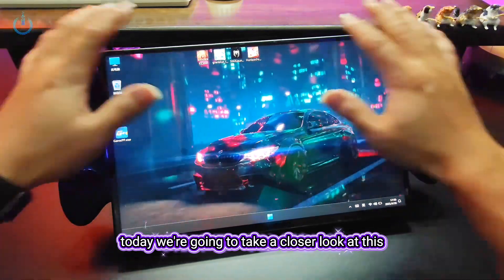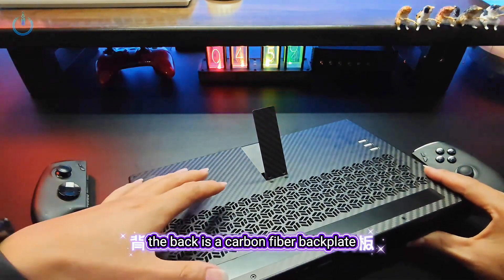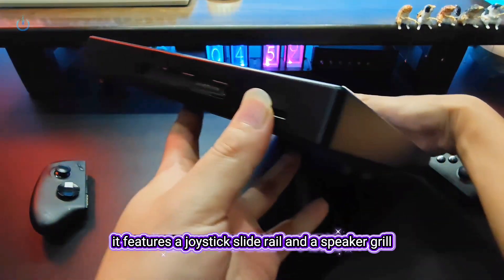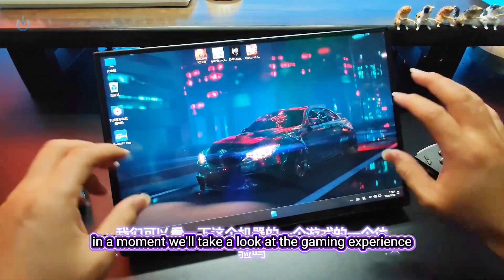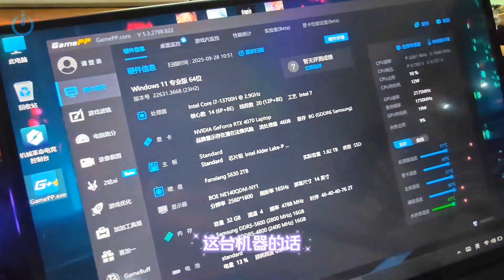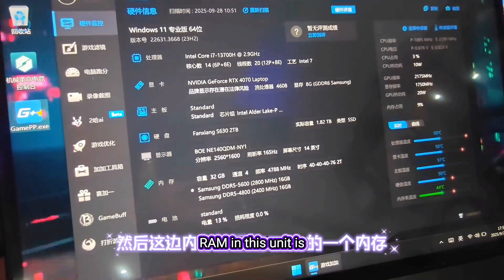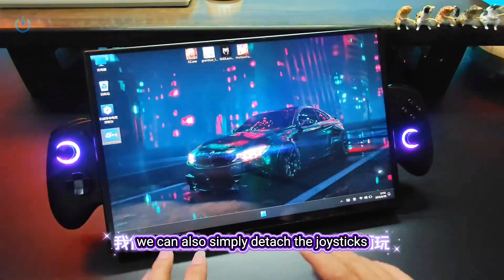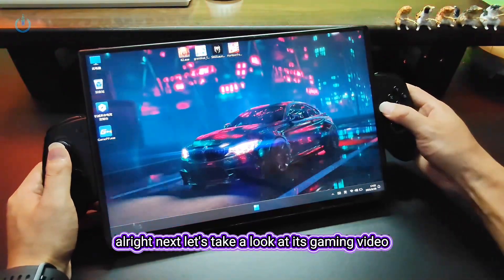Handheld PC Tablet GPU:RTX 4070-14-inch 2k 165HZ High Refresh rate Full lamination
Homemade 14-inch NVIDIA GeForce 4070 discrete gaming tablet Processor: i7-13700H Graphics Processor: RTX4070 RAM: 32GB DDR5 HDD: 2TB Display: 14-inch, 2K, 165Hz full-laminated touchscreen Resolution: 2560 x 1600 Body Material: Aluminum Alloy + Carbon Fiber.To get the device you must be in China. There is no shipping outside China.
 主要來源.青辰DIY